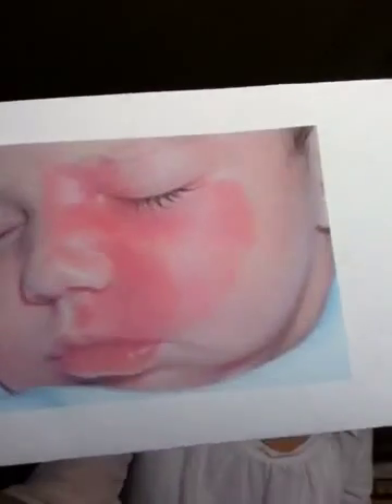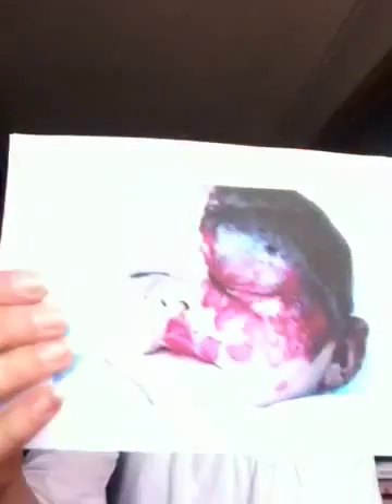Sturge-weber syndrome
Informational speech